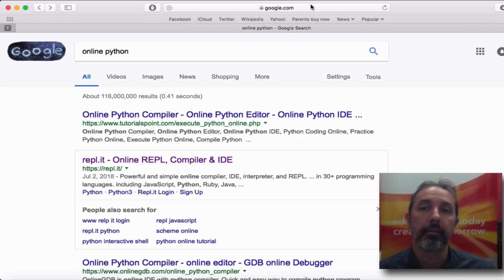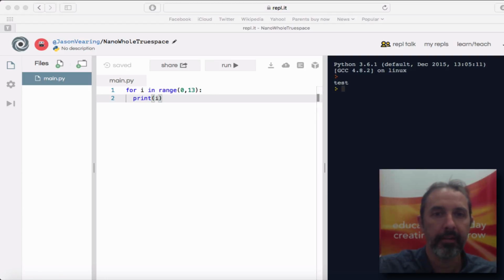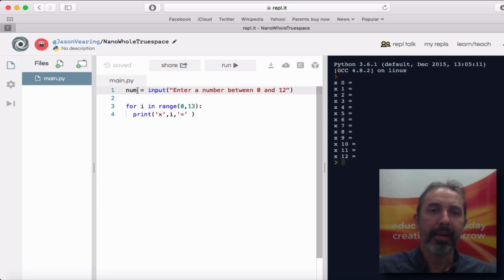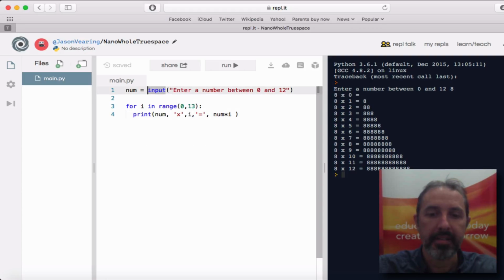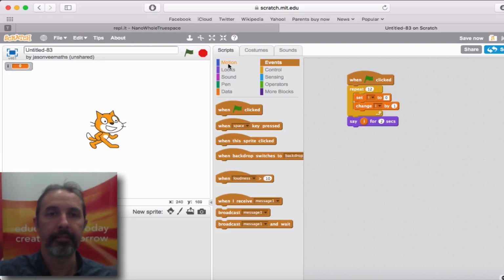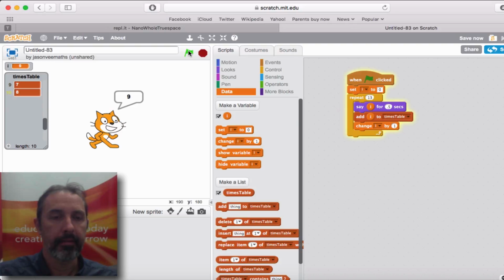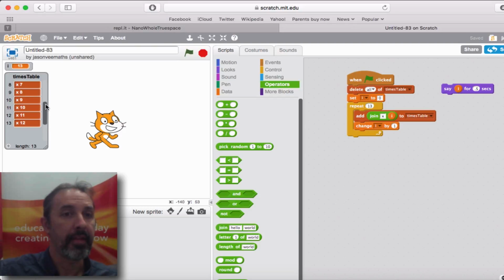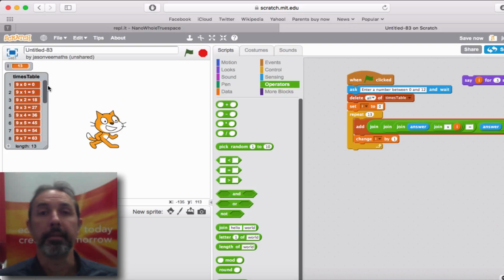Make a 'Times Tables' program with 3 lines of code!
Use python to make this dynamic times table generator.